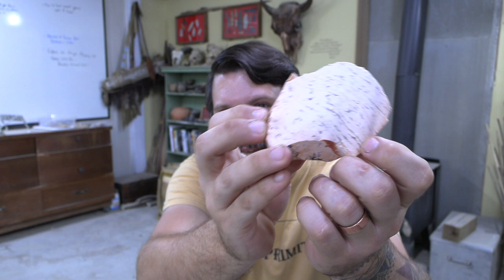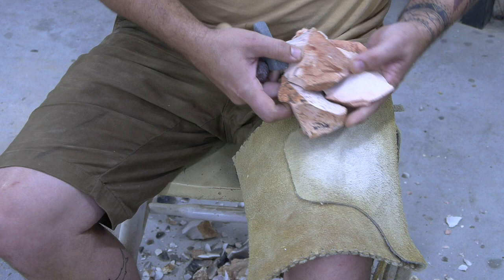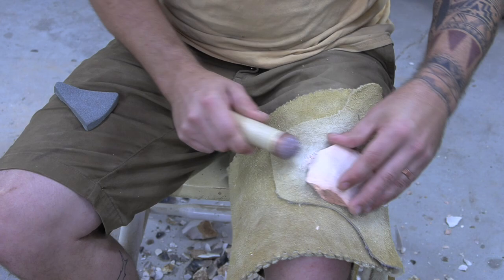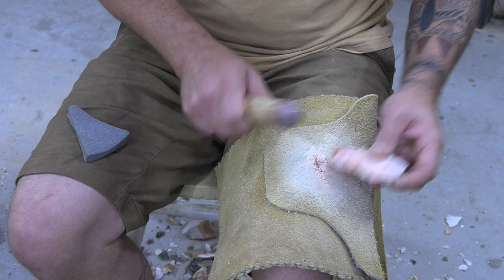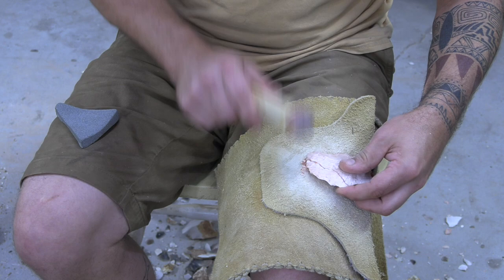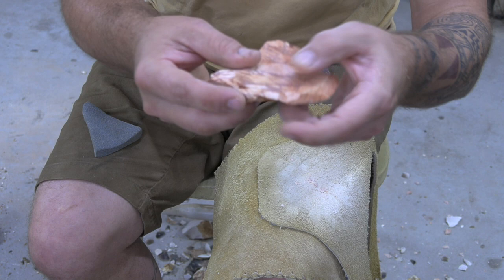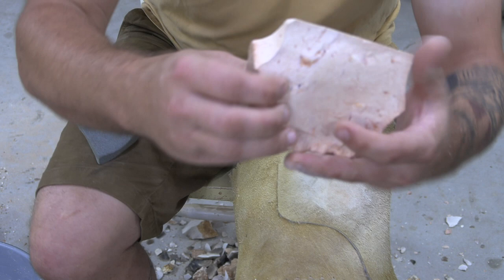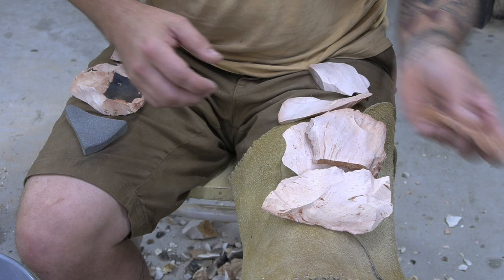FlintKnapping Keokuk Chert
This video is to show knappers what to expect when working heat treated keokuk chert. under the flintknapping supplies menu tab.